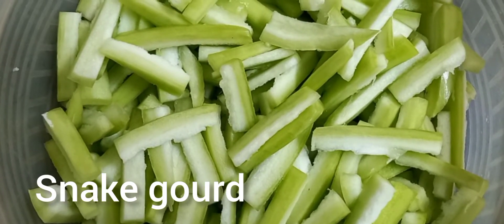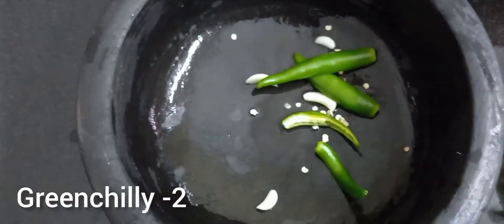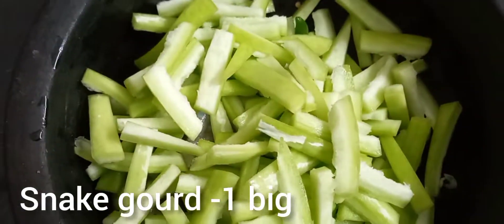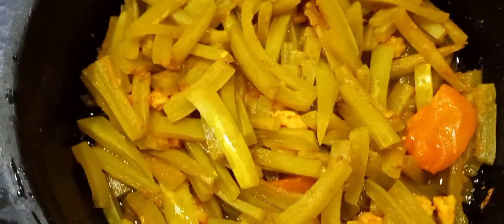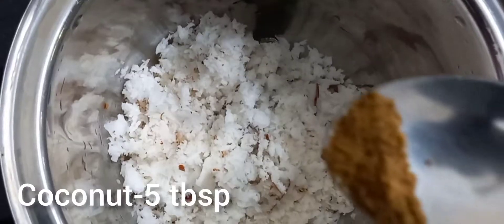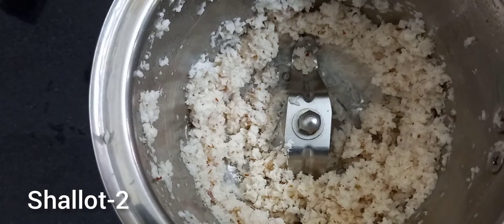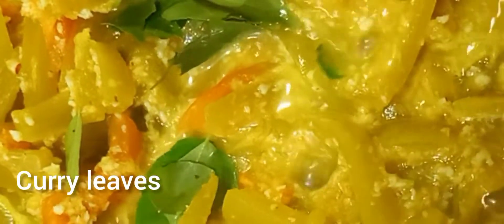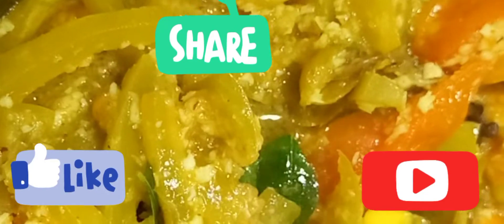Snake Gourd with prawn | easy | tasty recipe